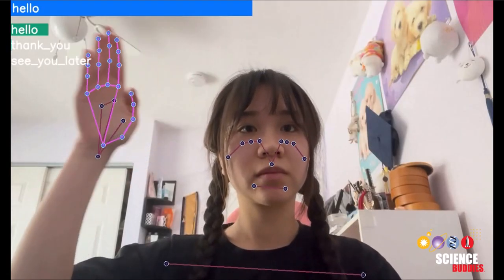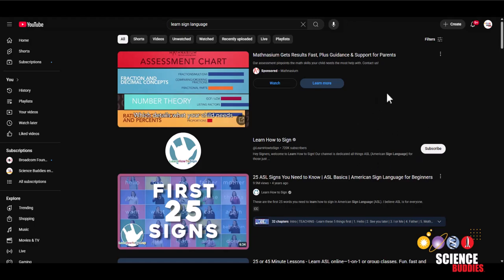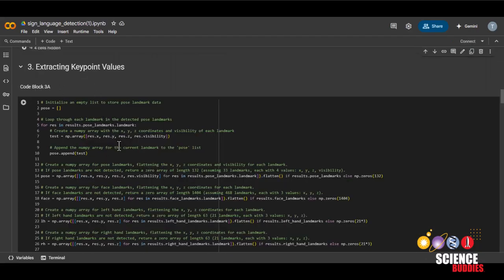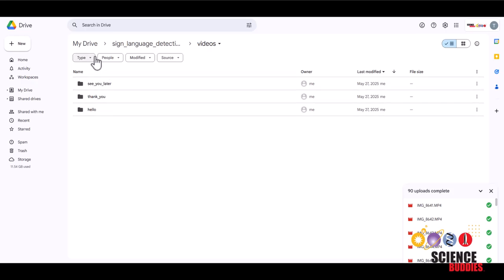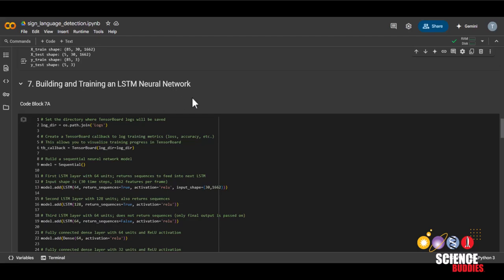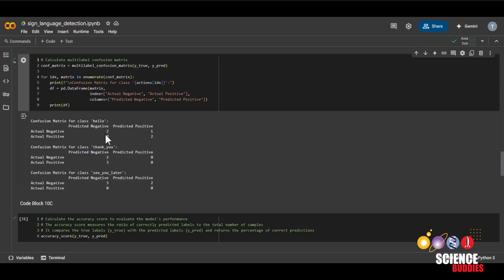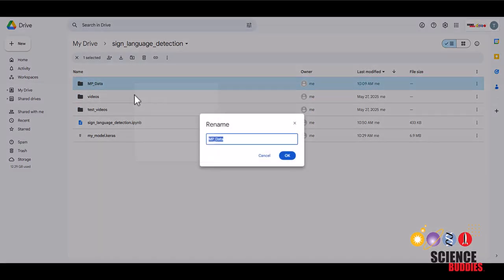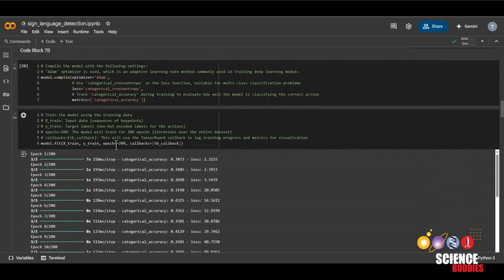Create a Sign Language Detection Model with Machine Learning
This video shows you how to create a model to detect and display the current sign language gesture being performed. Written instructions and example code are available on the Science Buddies

0:00 Introduction
0:13 Setting Up the Google Colab Environment
0:27 Google Colab Tutorial
0:55 Installing Dependencies
1:33 Importing Libraries
2:05 Where to Learn Sign Language
2:20 Taking Our First Test Video
2:53 Detecting Keypoints using MP Holistic
4:20 Extracting Keypoint Values
4:32 Setting up Folders for Collection
5:30 Collecting Data
6:55 Collecting Keypoint Values for Training and Testing
7:27 Preprocessing Data and Creating Labels and Features
8:13 Building and Training an LSTM Neural Network
8:46 Making Predictions
9:40 Saving Weights
9:55 Evaluating Using a Confusion Matrix and Accuracy
10:55 Testing with Videos
11:45 Options for Improving the Model
14:29 Outro

Science Buddies also hosts a library of instructions for over 1,500 other hands-on science projects, lesson plans, and fun activities for K-12 parents, students, and teachers! to learn more.